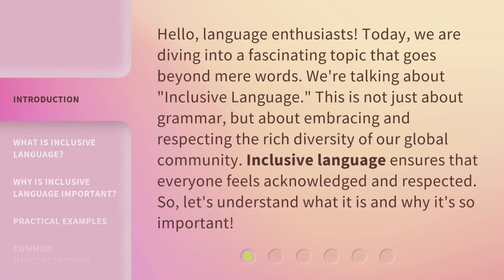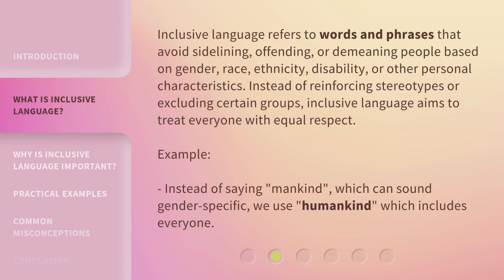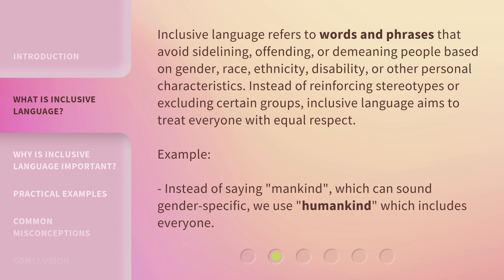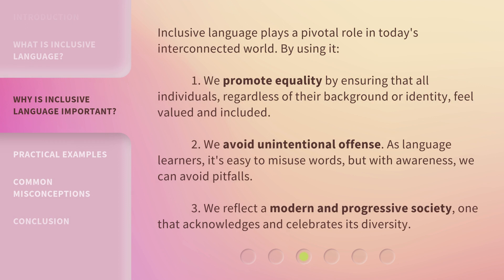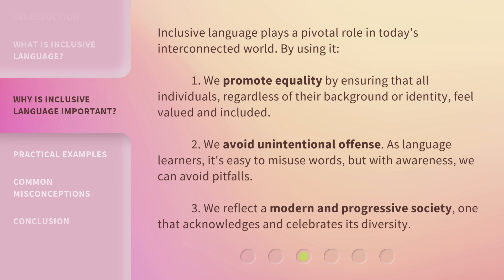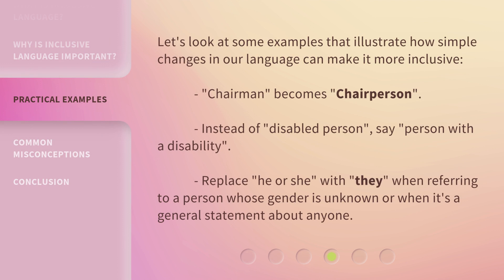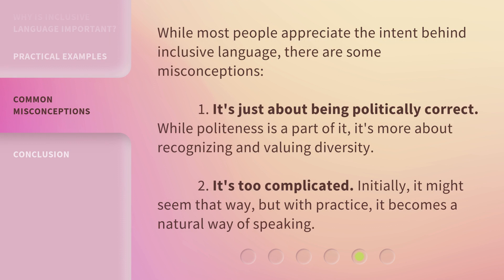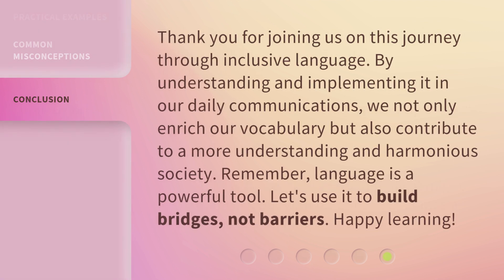Speaking for All: Understanding Inclusive Language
Speaking for All: Understanding Inclusive Language • Dive into the fascinating topic of Inclusive Language and learn why it's important for promoting equality and embracing diversity. Discover practical examples of how simple changes in language can make it more inclusive.

00:00 • Introduction - Speaking for All: Understanding Inclusive Language
00:38 • What is Inclusive Language?
01:14 • Why is Inclusive Language Important?
01:50 • Practical Examples
02:18 • Common Misconceptions